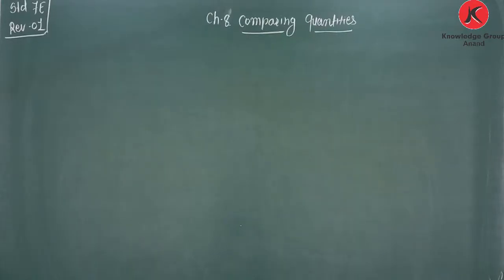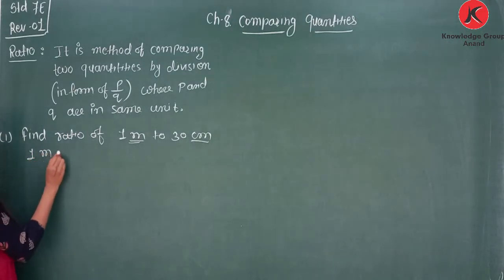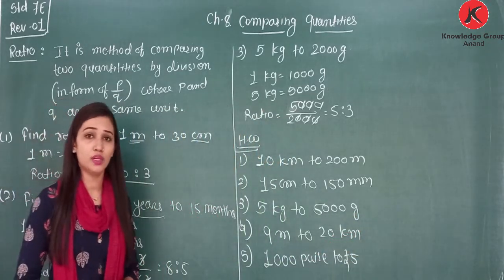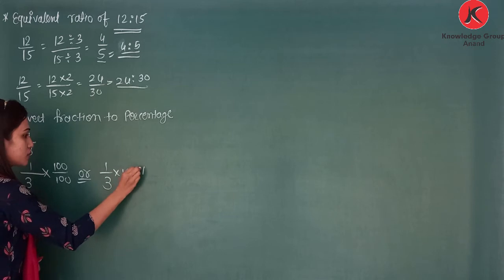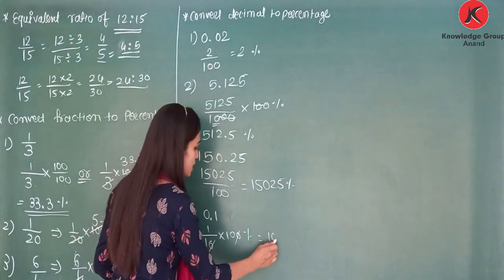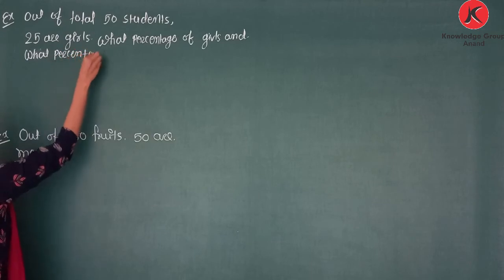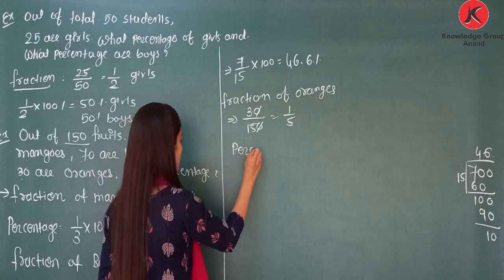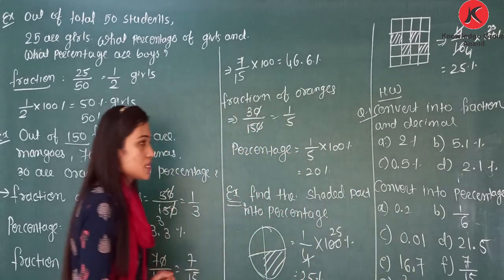Class 7 Eng. Med Maths Ch - 8 Comparing Quantities Revision